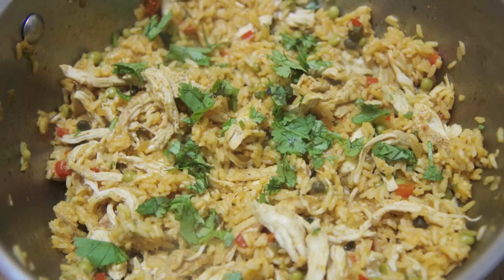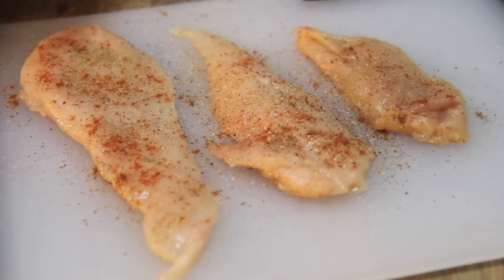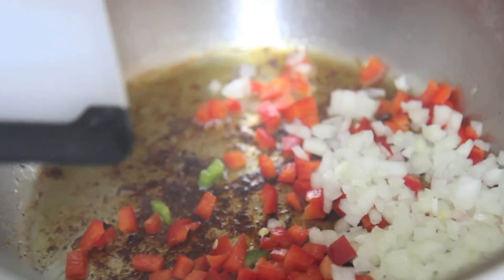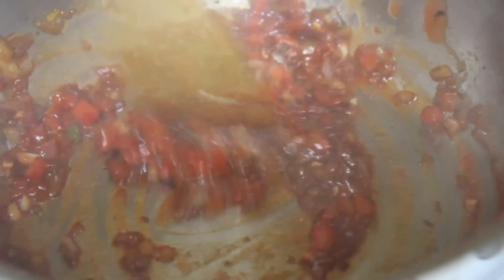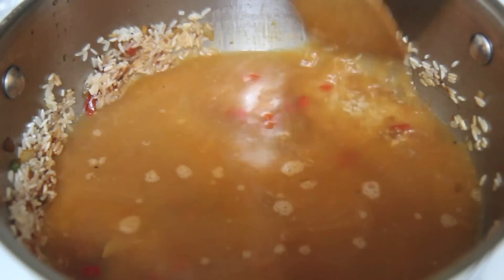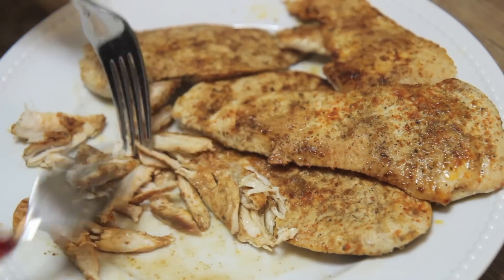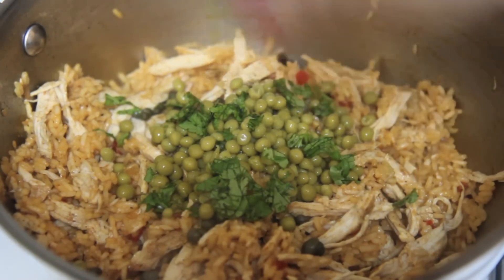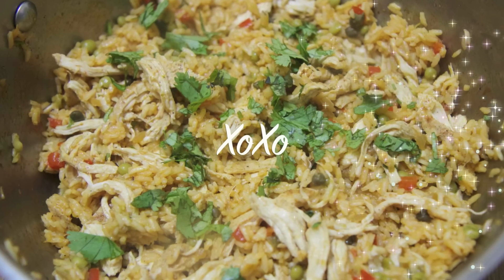Shredded Chicken and Rice - Cooked by Julie Episode 220